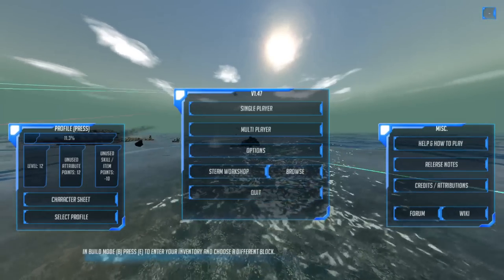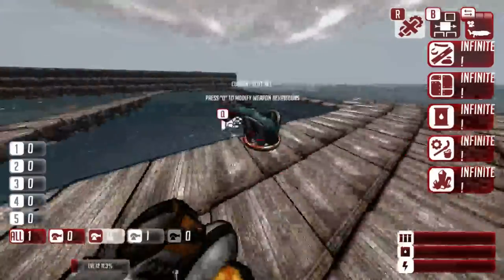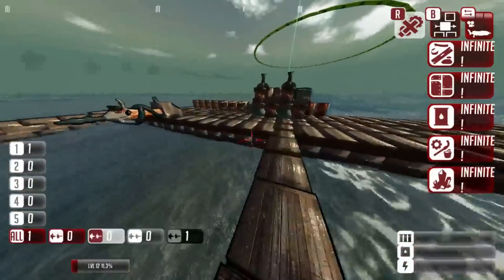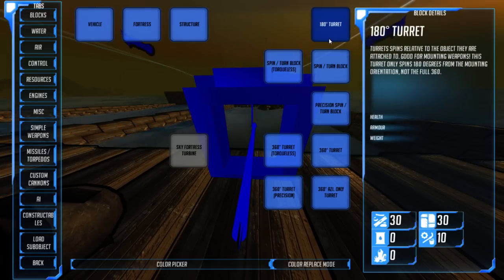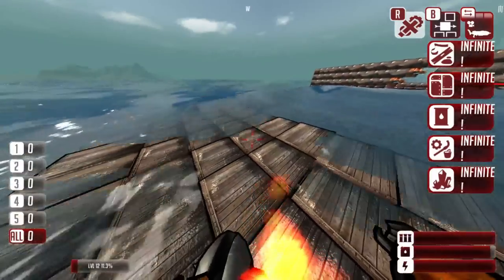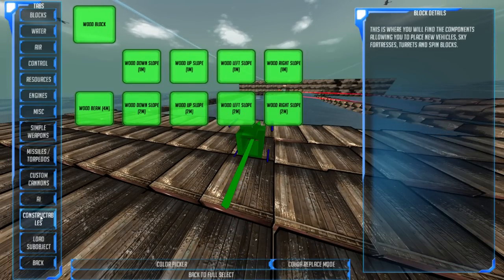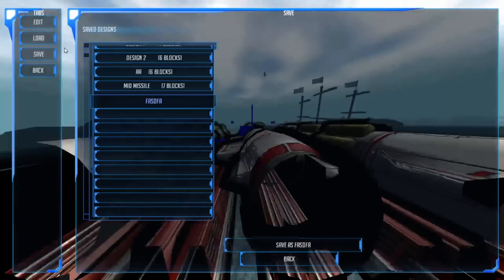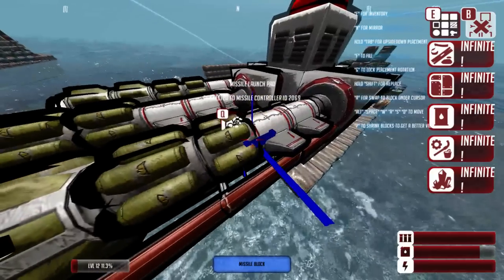Silver's From The Depths Weapons Guide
A quick look at the various weapon systems in the game bolth simple and custom and how to make them.